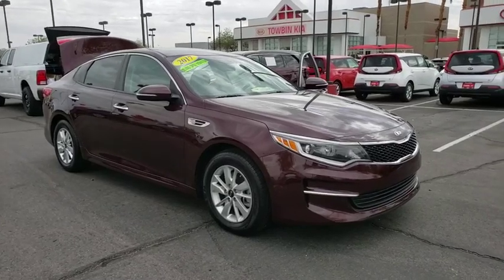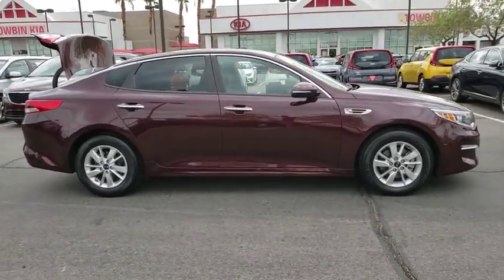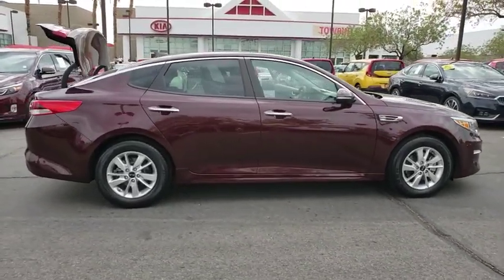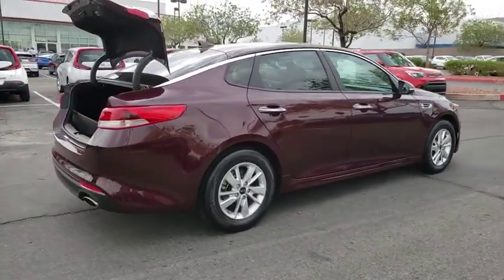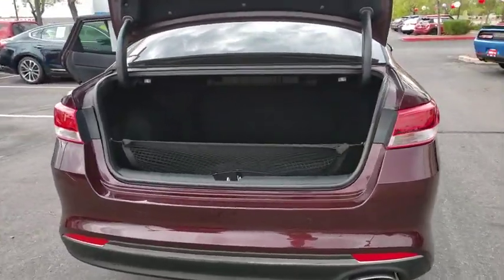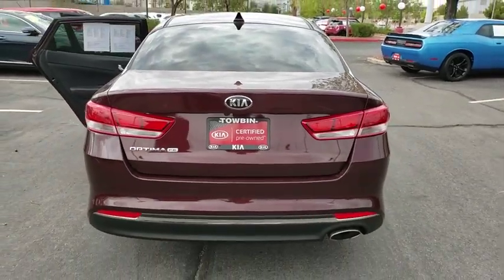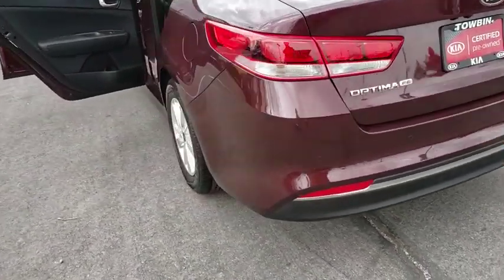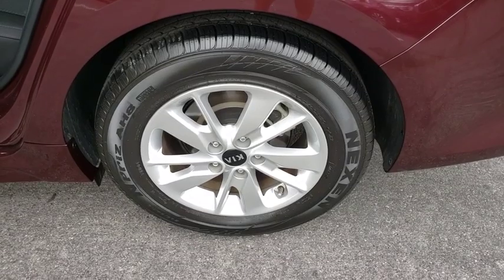2017 KIA OPTIMA Henderson, Las Vegas, Bullhead City, Centennial, St George, NV KU177020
Sangria Used 2017 KIA OPTIMA available in Henderson, Nevada at Towbin Kia. Servicing the Las Vegas, Bullhead City, Centennial, St George, NV area.
2017 KIA OPTIMA LX 2.4 - Stock#: KU177020 - VIN#: 5XXGT4L34HG177020

Towbin Kia
260 N Gibson Rd

Thank You for Choosing the ALL NEW Towbin Kia! Certified. CARFAX One-Owner. 2017 Kia Optima LX Sangria FWD 6-Speed Automatic with Sportmatic 2.4L I4 DGI DOHC NEW TIRES, CERTIFIED BY CARFAX- NO ACCIDENTS AND ONE OWNER, NON SMOKER! WELL MAINTAINED & CARED FOR, LOCAL TRADE-IN, AM/FM/MP3 w/7'' Touchscreen & Rear Camera, UVO eServices Infotainment System, Android Auto Smartphone Integration, Apple CarPlay Smartphone Integration, Blind Spot Detection (BSD), Rear Cross Traffic Alert (RCTA), Rear Parking Assist System (RPAS), KIA CERTIFIED PRE-OWNED, Black w/Cloth Seat Trim w/Yes Essentials, 12-Way Power Adjustable Driver's Seat, 16'' Alloy Wheels, Acoustic Laminated Front Door Windows, Convenience Plus Package, Driver Convenience Package, Heated Outside Mirrors, Integrated Memory System, Power Windows w/1-Touch Up/Down, Radio: AM/FM/HD/SiriusXM/CD/MP3 Audio, Rear Cross Traffic Alert, Rear Parking Assist System. Odometer is 15318 miles below market average! 25/36 City/Highway MPG Clean CARFAX.  Kia Certified Pre-Owned Details:    * Powertrain Limited Warranty: 120 Month/100,000 Mile (whichever comes first) from original in-service date   * 164 Point Inspection   * Warranty Deductible: $50   * Vehicle History   * Roadside Assistance   * Limited Warranty: 12 Month/12,000 Mile (whichever comes first) ''Platinum Coverage'' from certified purchase date   * Transferable Warranty   * Includes Rental Car and Trip Interruption Reimbursement   The team at Towbin Kia would like to welcome you to our dealership in Henderson, where were confident youll find the vehicles youre looking for at a price you can afford. Come and check out our full selection of new Kia vehicles, or get a great deal on a reliable pre-owned model. No matter which vehicle you decide on, our professional finance team will help you get settled with a competitive financing or lease plan.  Awards:   * 2017 IIHS Top Safety Pick   * 2017 KBB.com 10 Most Comfortable Cars Under $30,000   * 2017 KBB.com 10 Most A